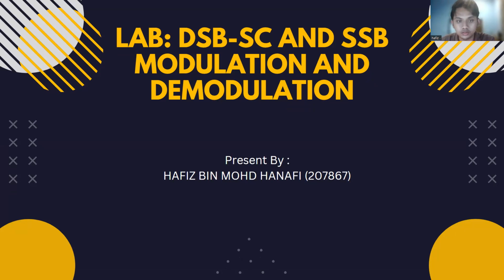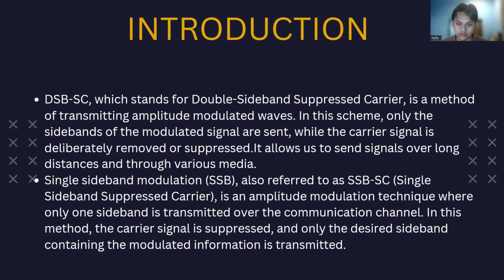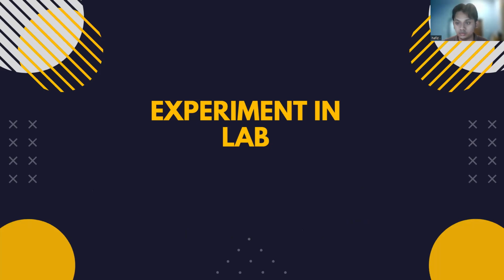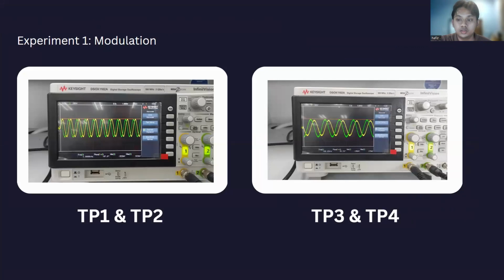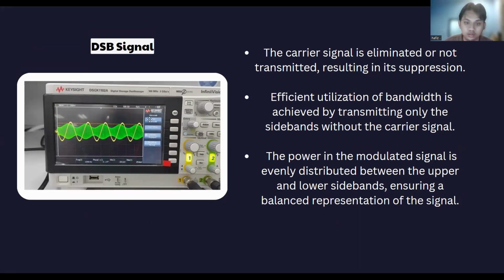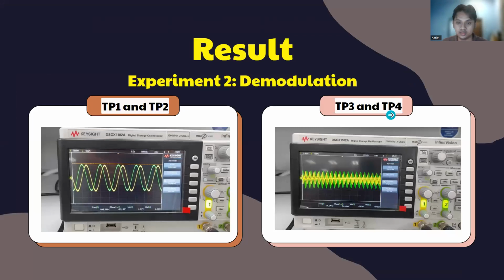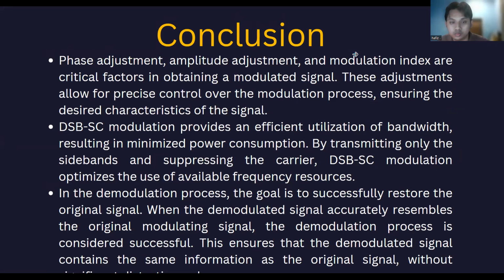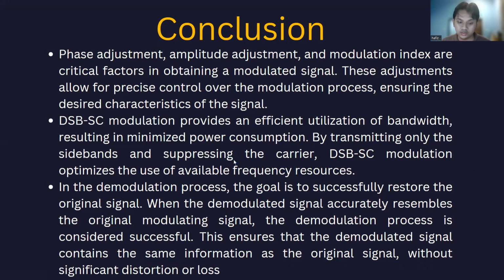LAB: DSB-SC AND SSB MODULATION AND DEMODULATION